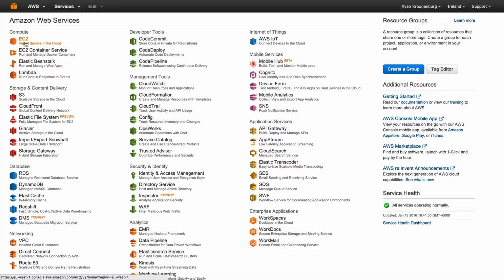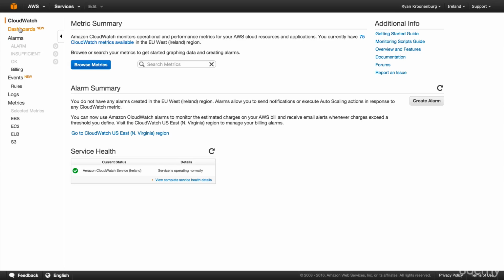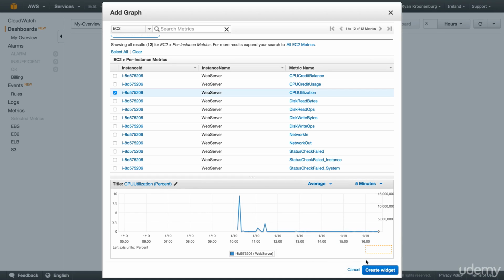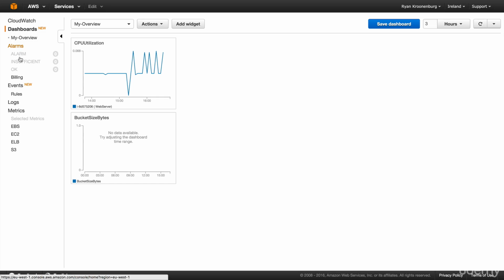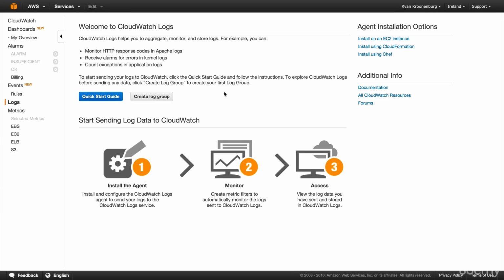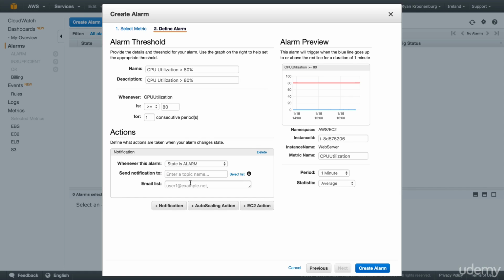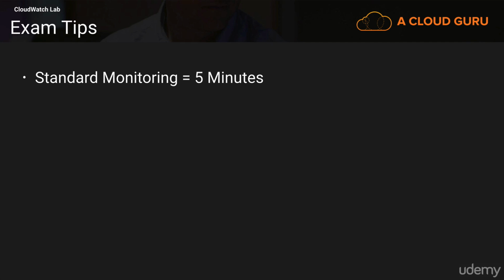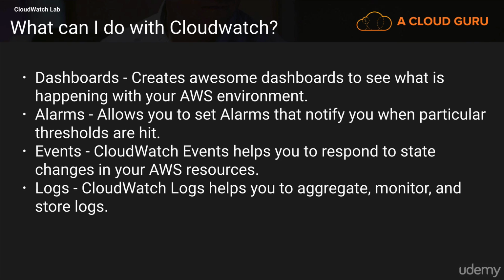37 Cloud Watch EC2